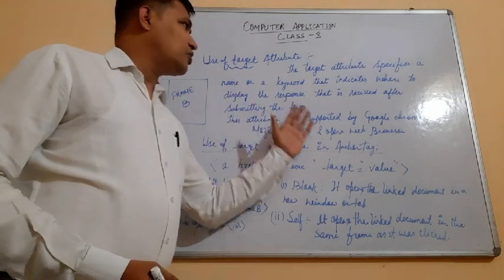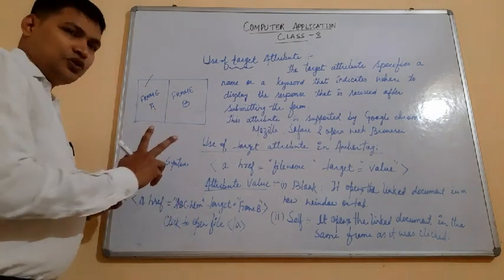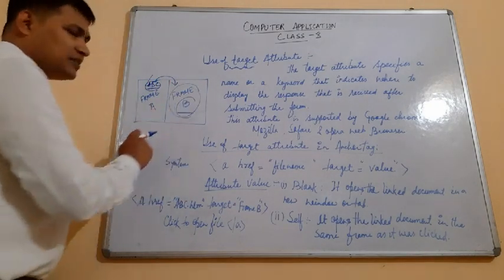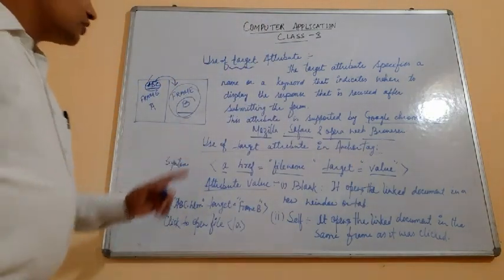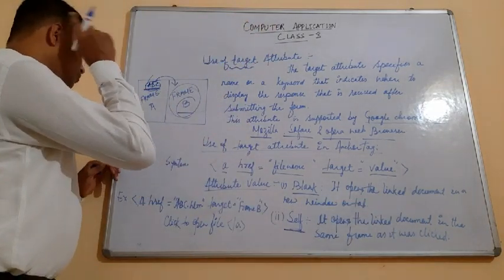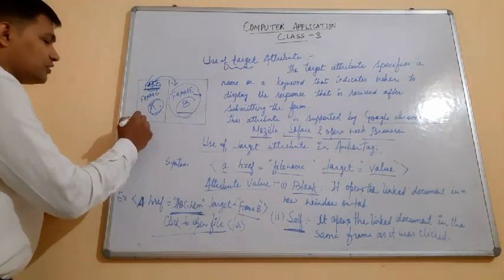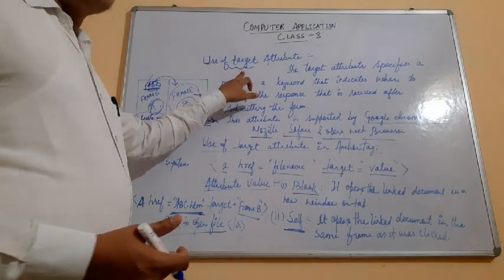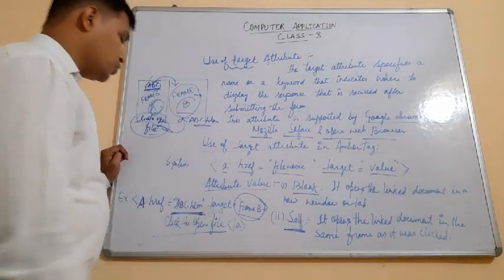Use of target attributes in anchor tag for class 10th by waris jamal